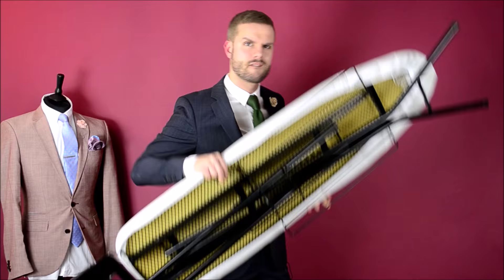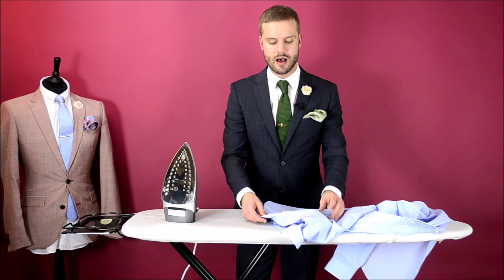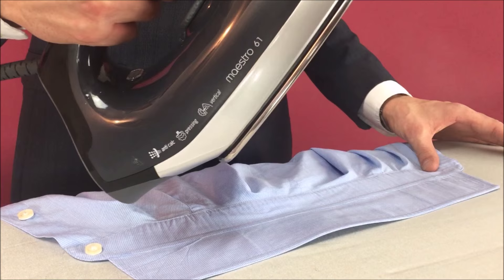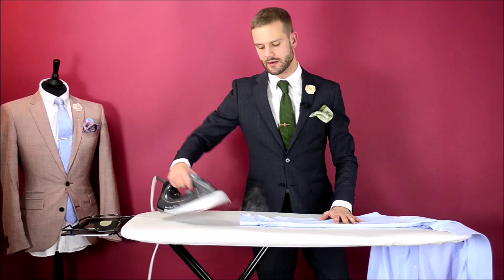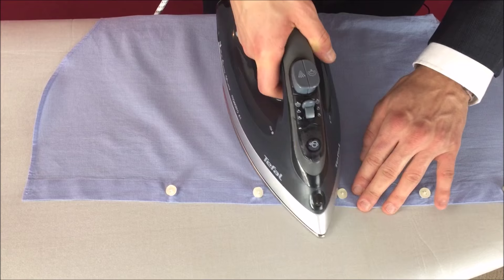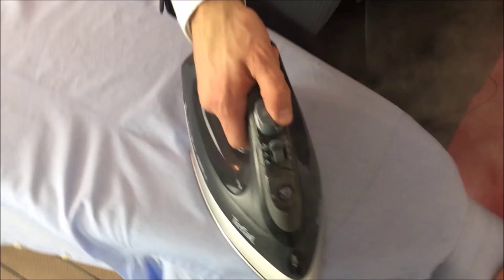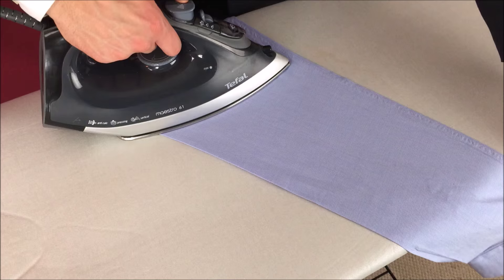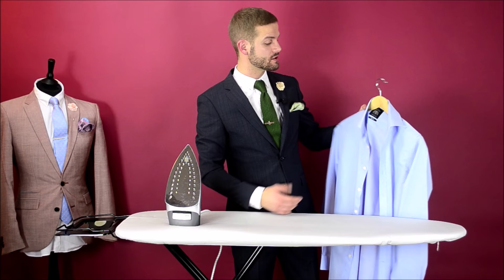Me My Suit & Tie: How to iron a shirt in 7 simple steps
Me My Suit & Tie's very own Sebastian shows how to iron a shirt in 7 simple steps.